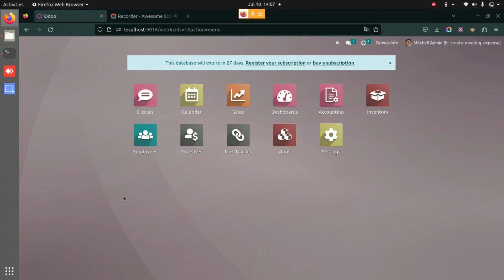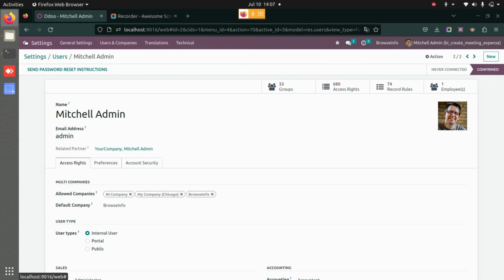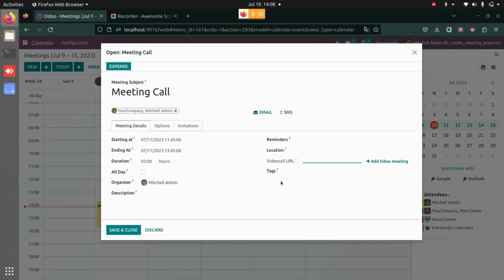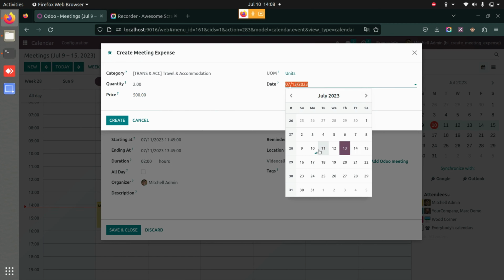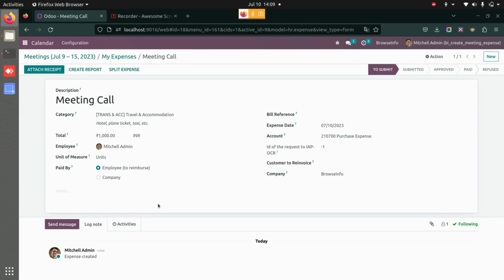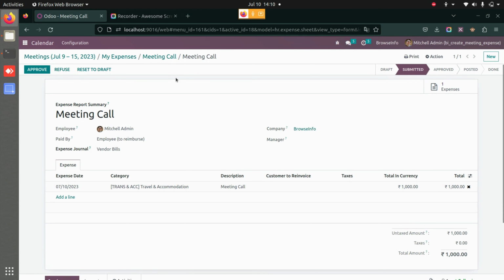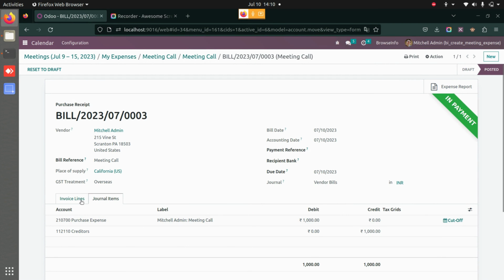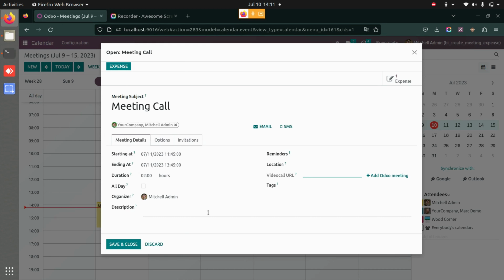How To Create Expenses Directly From Their Meetings? Employee Meeting Expense Odoo Apps | Odoo 16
HR Employee Meeting Expense Odoo App allows users to create expenses directly from their meetings. Meeting Expense Odoo apps provide the option to enable or disable expense generation through user configuration, offering flexibility to adapt to individual preferences. With this odoo app, users can generate multiple expenses associated with a meeting and create reports in specifying with odoo standards, enhancing overall efficiency in expense tracking and reporting processes.

Feature of This Odoo Apps :

- Generate Expenses Access Rights
- Create Expenses from Meeting

1. Customer Invoice from Project Job Costing and Job Cost Sheet Progress Billing
2. Sales Estimate from Job Cost Sheet in odoo
3. Employee Timesheet Sheet in Odoo